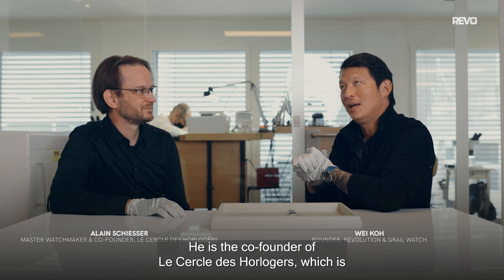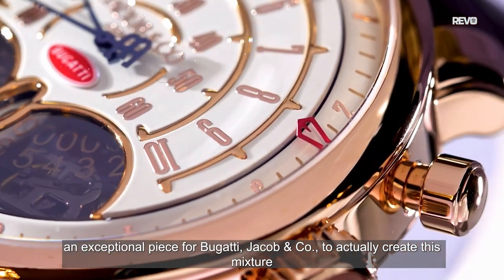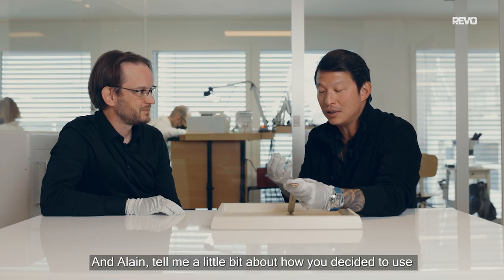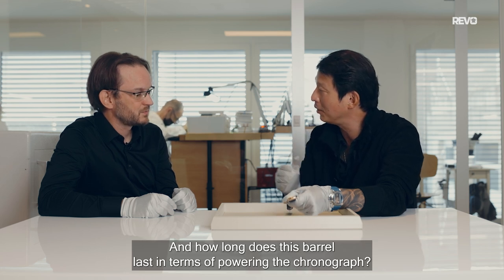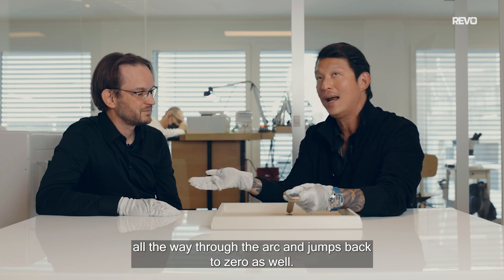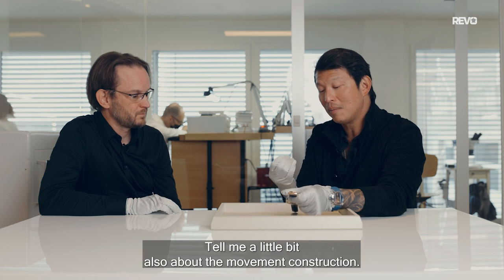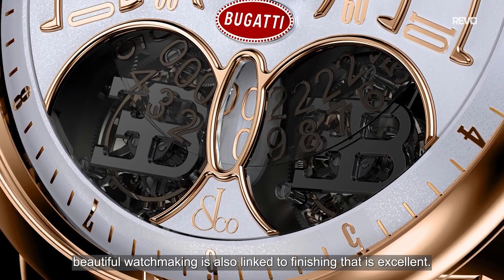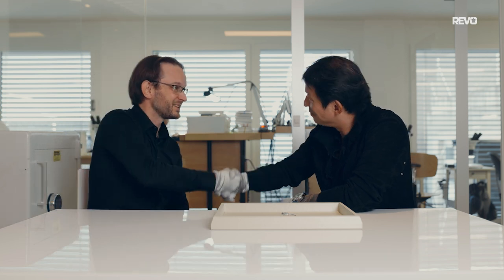Unveiling Jacob & Co | Jean Bugatti with Alain Schiesser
Join Wei and Alain Schiesser, Co-founder of Le Cercle des Horlogers SA, as they delve into the groundbreaking collaboration piece between Jacob & Co. and Bugatti Automobiles, the Jean Bugatti. This exceptional timepiece is inspired by the renowned designer and engineer, Jean Bugatti, bringing retro design to the next level thanks to a highly complicated movement, the Caliber JCFM09.

The extraordinary timepiece features a pair of one-minute tourbillons, a high frequency, double retrograde chronograph with split hands and digital jumping 30-minute counter and peripheral hands.

So much intricacy compacted into an elegantly designed case, which is very impressive.